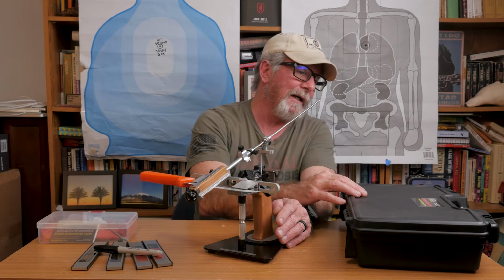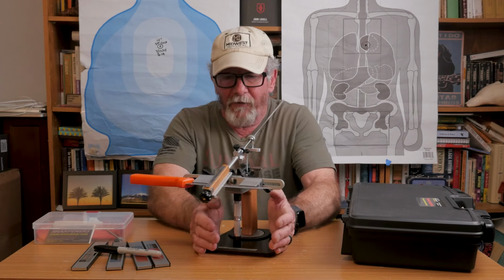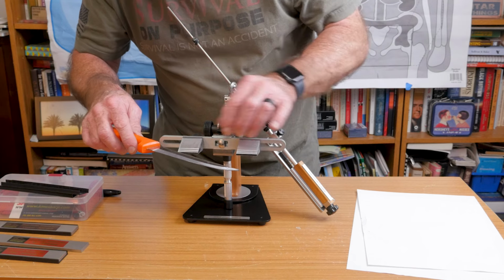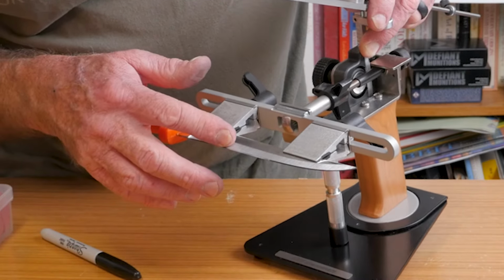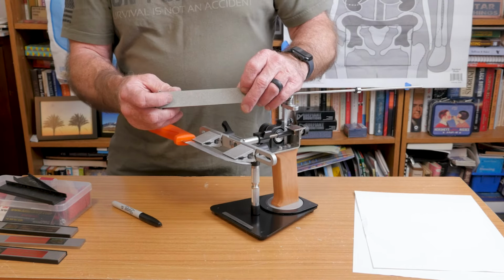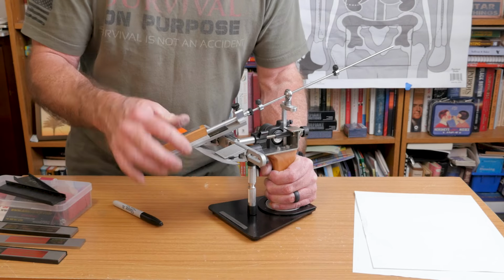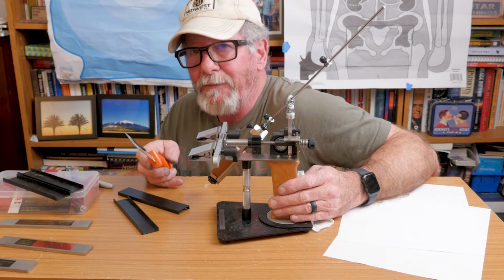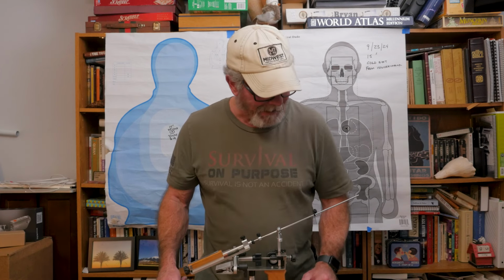How To Make A Knife Razor Sharp - KME Sharpening System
Let's find out how easy it is to make a really dull knife shaving sharp using a KME Sharpening Precision Control Plus Professional Knife Sharpening System.

The only sights I trust my life to.
Save 15% with code 'SOP15'

Save 10% on your hat with code 'SOP10'